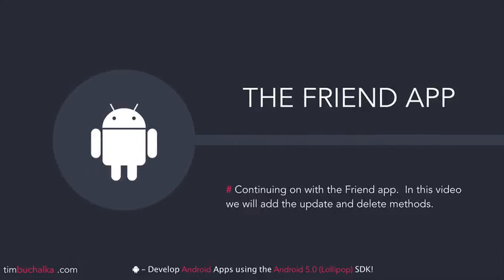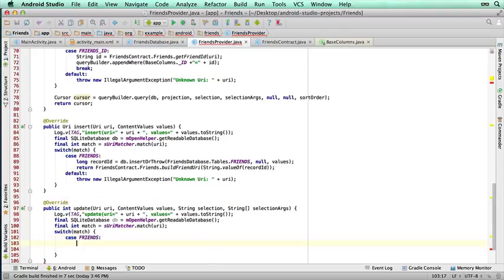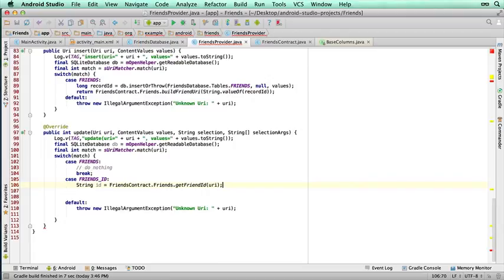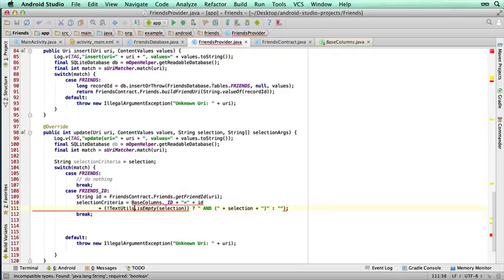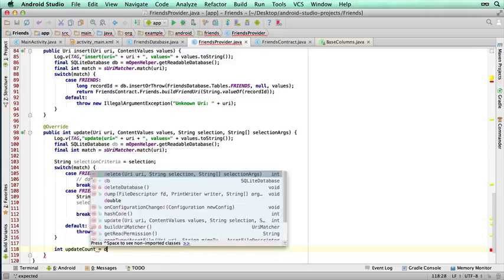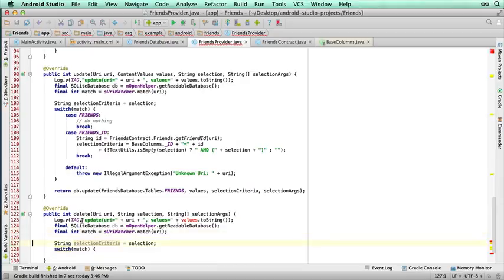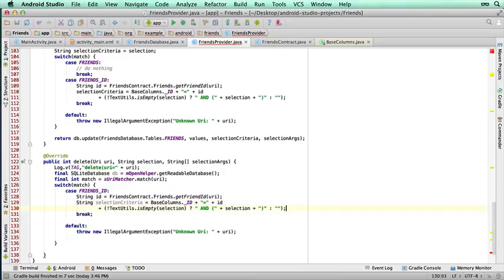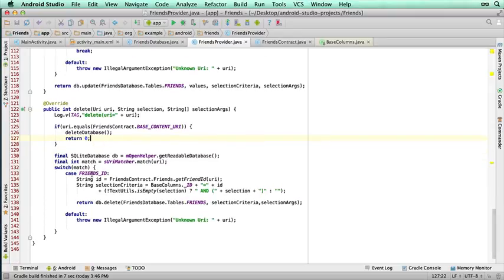Android Tutorial Learn Android Lollipop Development Create Java Android Apps Skillfeed 120